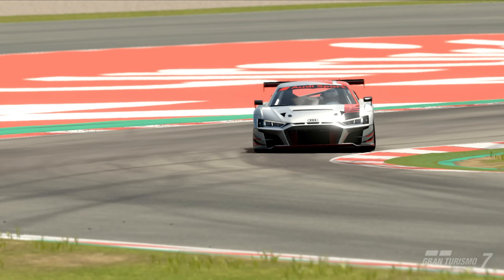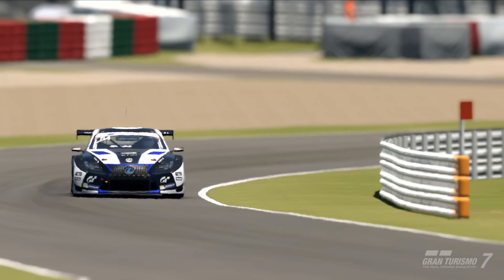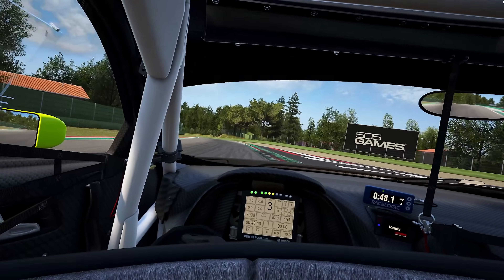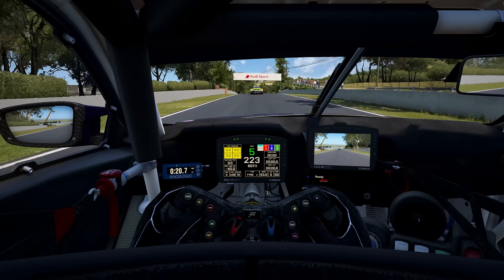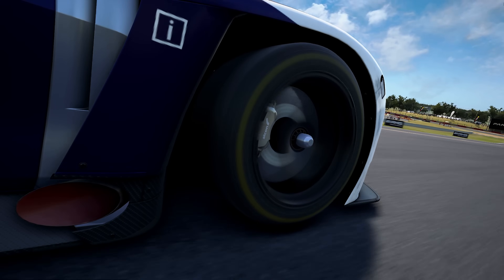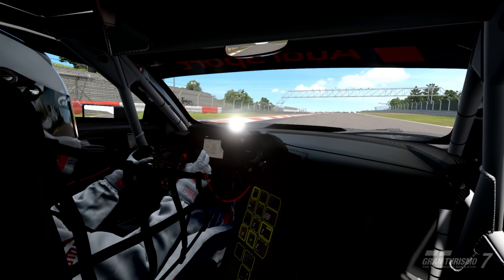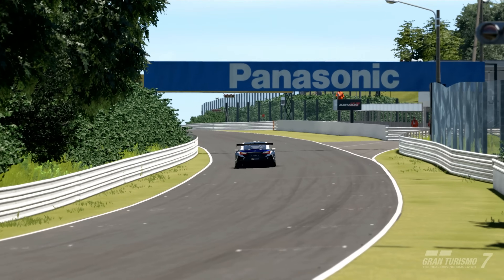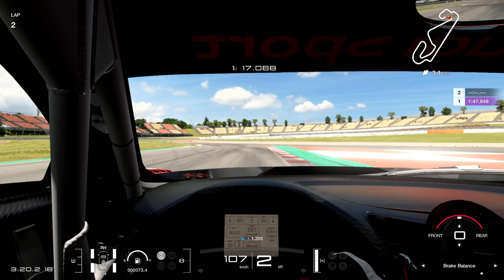ACC vs GT7 physics comparison